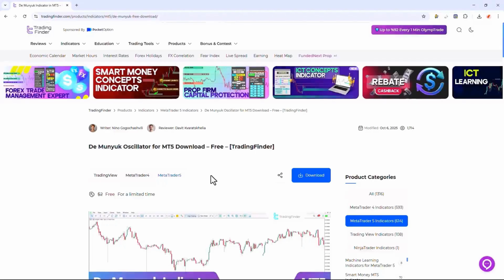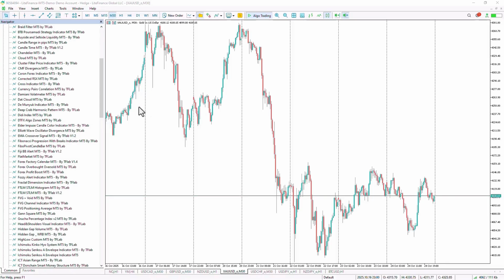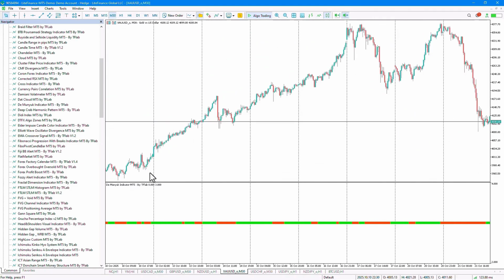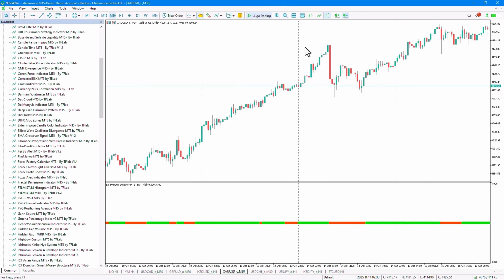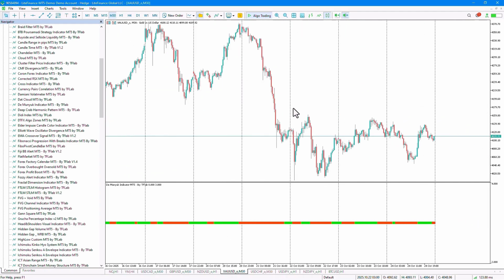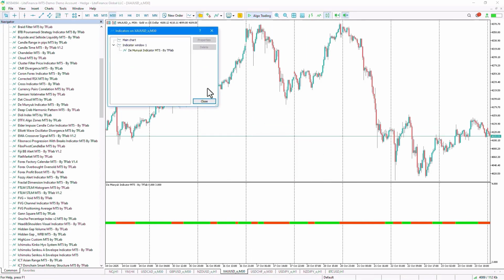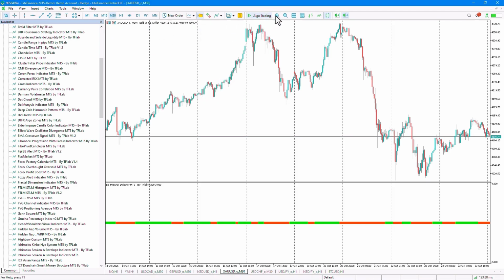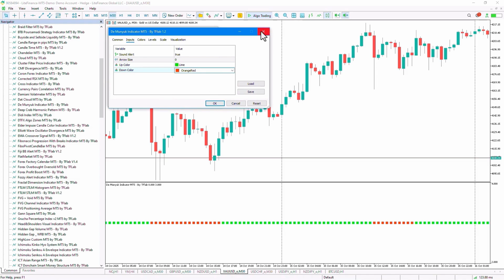💎 De Munyuk Oscillator for MT4/5 Download – Free – [TradingFinder]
🚀 Download the De Munyuk Indicator for MT4 & MT5 – a powerful smart reversal tool for precise market structure analysis.

💡 This advanced indicator combines dynamic algorithmic analysis with precise reversal detection to identify potential turning points in the market with high accuracy.

⚙️ Compatible with both MetaTrader 4 and MetaTrader 5, it enhances market structure analysis and provides clear buy/sell confirmations for professional traders.

🚀 Whether you trade Scalping, Swing, or Smart Money Concepts, De Munyuk helps you confirm entry and exit points with confidence.

✨ Install De Munyuk today and experience sharper market insights and improved trade precision!

00:00 Intro
00:44 Core Function
00:58 Buy Signals
01:04 Sell Signals
01:12 Best Strategy
01:29 Uptrend Rule
01:53 Downtrend Rule
02:16 Alert Status
02:23 Arrow Size
02:36 Bullish/Bearish Colors